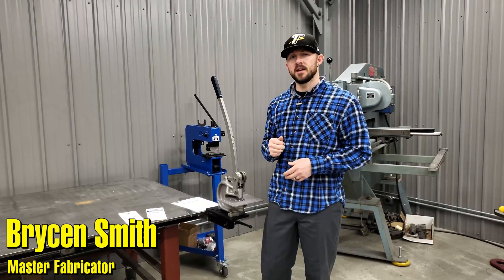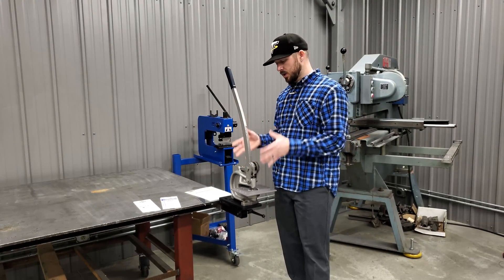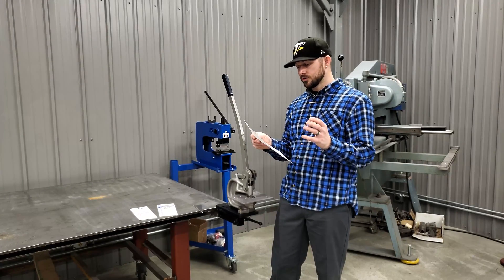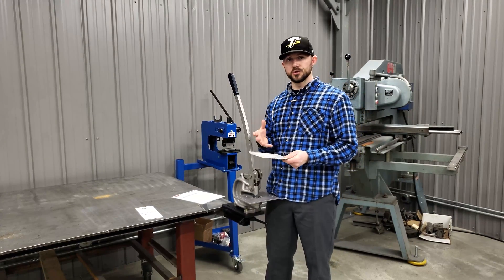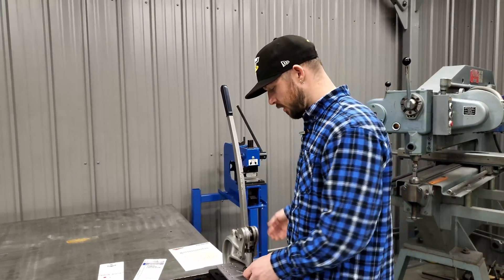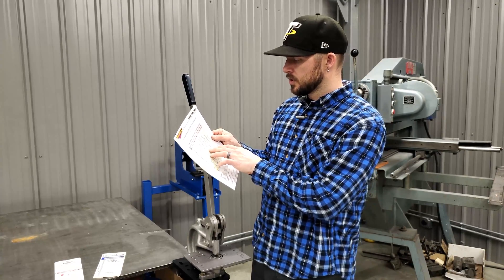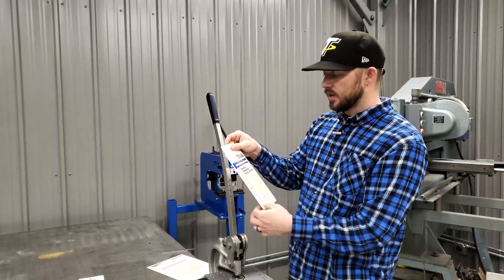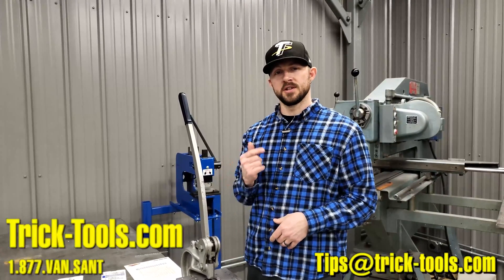Trick Tip Tuesday #57 - What's the Maximum Capacity of a Sheet Metal Punch? - Trick-Tools.com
When referring to sheet metal punches, customers often ask what the maximum capacity of a hole punch is. However it's not that simple. Sheet metal punches aren't rated by material thickness, but instead by tonnage required to punch a specific sized hole in a certain material thickness. This Week Brycen explains in depth how tonnage can help determine if a tool is right for your punching application.

Trick-Tools.com
1.877.VAN.SANT